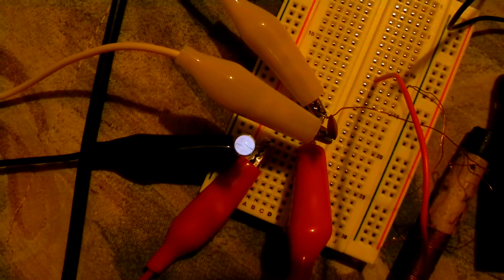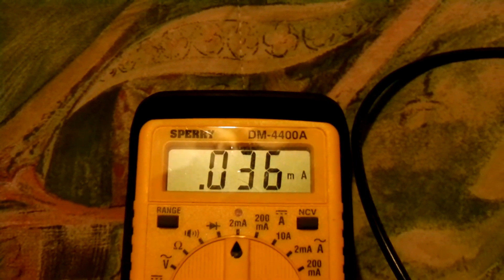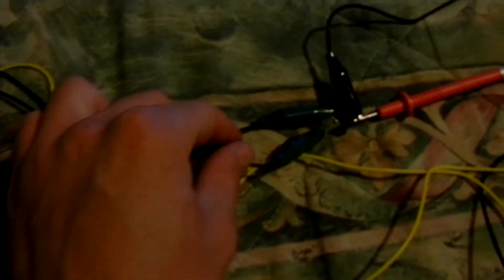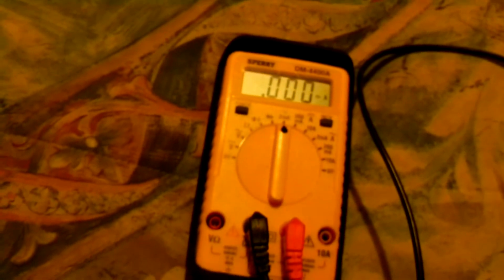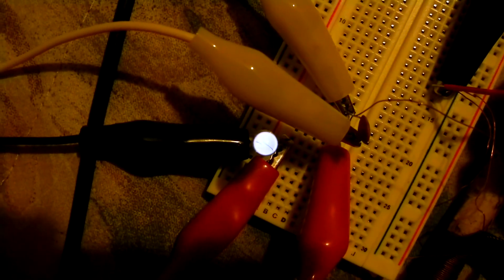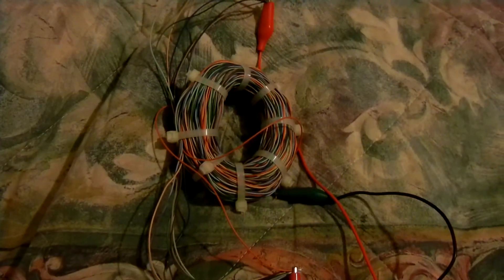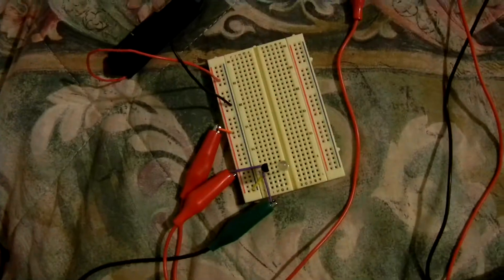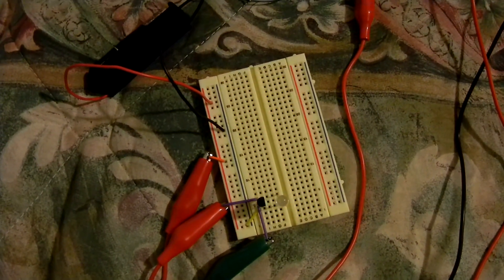Lidmotor/Lasersaber Joule Thief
I used the circuit diagram from Xee's video.